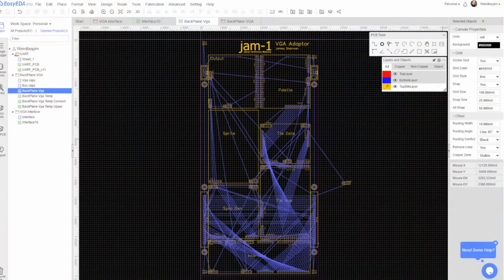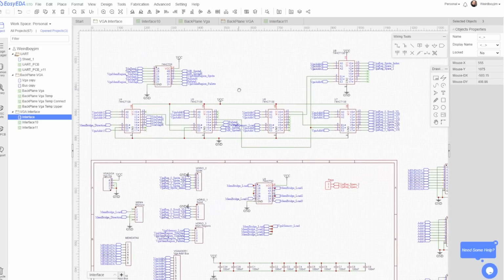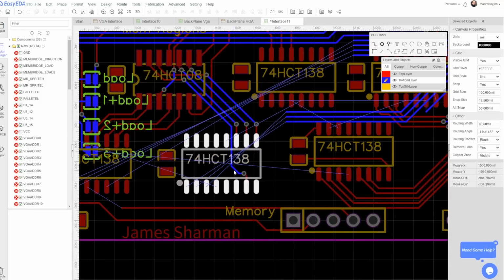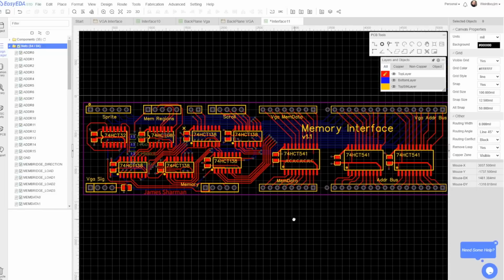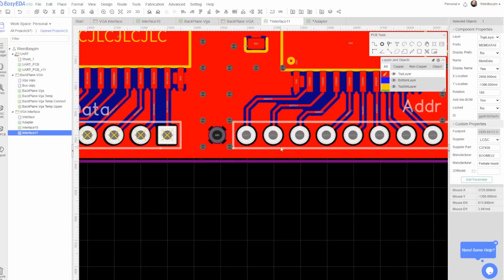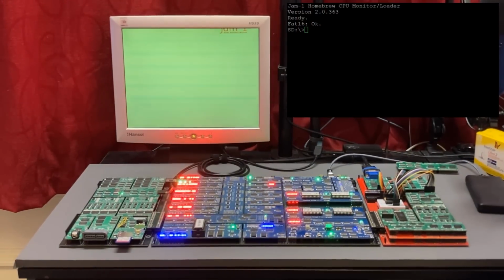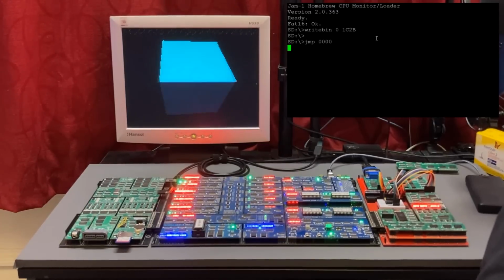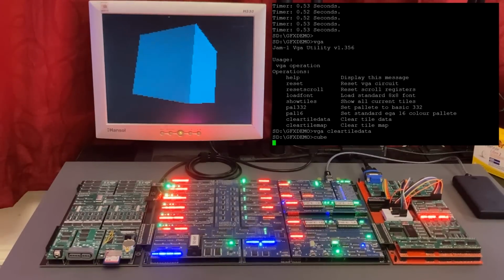New Interface PCB - VGA from Scratch - Part 20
This video felt a bit less significant than some recent videos, I’ve known for a while I need to tweak a few bits in the interface circuit but I had been putting it off. Here I create some much needed space on the backplane by shrinking the interface board down, tweaking the memory map a little to match my current plans and add some additional registers.  This doesn’t really move the functionality forward but I needed to do this before I start on the very next vga component, The sprite hardware!

0:00 Introduction
0:56 Discussion
3:37 Looking at the backplane
5:29 Circuit Update
6:31 Memory Map Changes
8:33 Layout